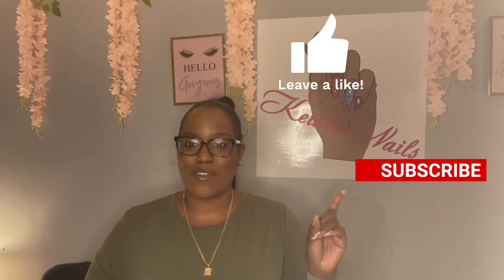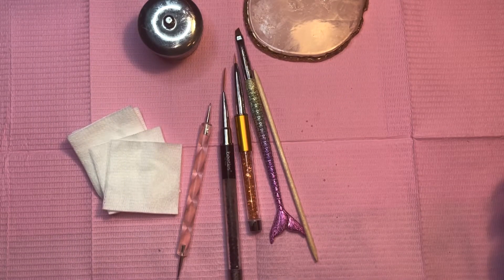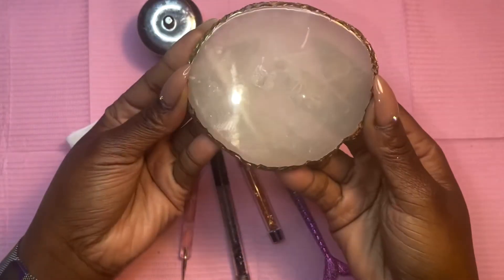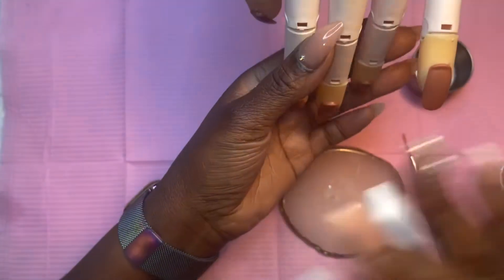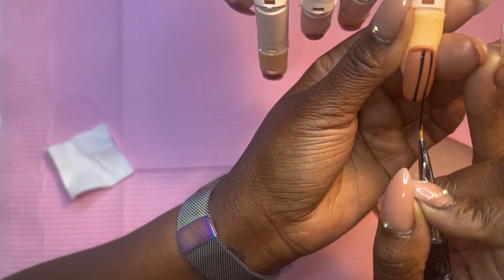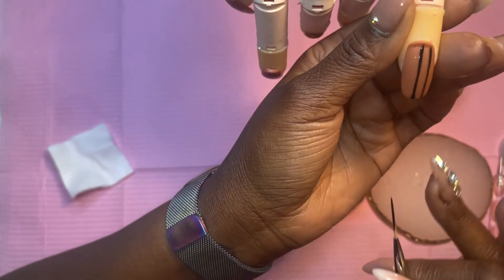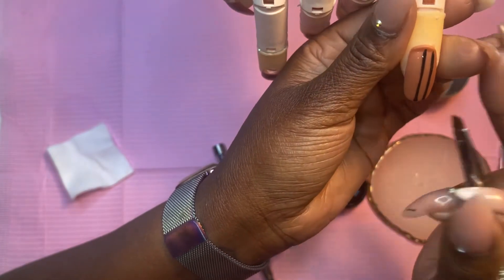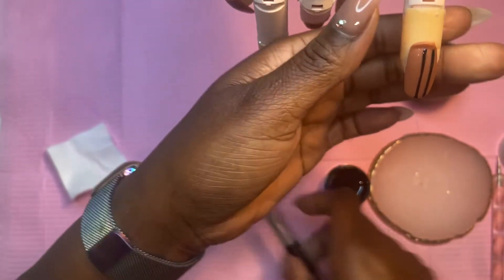HOW TO DRAW NAIL ART | Beginner Friendly Nail Art Tutorial | The Nail Teach | KeishaNails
I wanted to create this beginner friendly nail tutorial for those of you that think hand painting can be difficult. I am giving you some useful techniques as I explain how to break down an image so you can duplicate it on the nail. I'm covering everything from stripes and dots to cartoon characters. Sorry its so long, but I tried to edit as little as possible so you can see step by step how I tackle on each image.

WATCH THIS VIDEO, THEN GRAB SOME TOOLS AND PRACTICE ALONG WITH ME FOR PRACTICE!

0:00 - Intro
1:23 - Tools
2:21 - Drawing Stripes
6:44 - Drawing Dots
9:29 - Drawing Abstract Art
21:07 - Drawing Old English Letters
32:49 - Drawing Characters
57:34 - Outro

Check out Tube Buddy NOW! It’s a FREE easy program that helps you create tags and more to get more watched hours and more subscribers for your channel. Click the link below so they know I sent you!